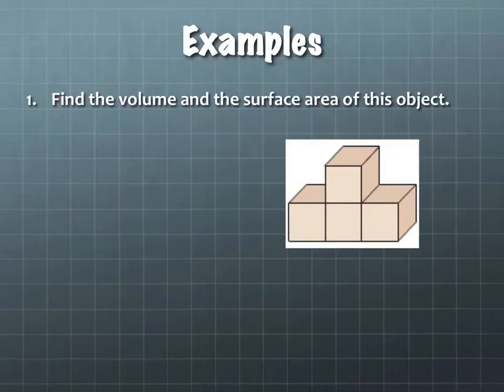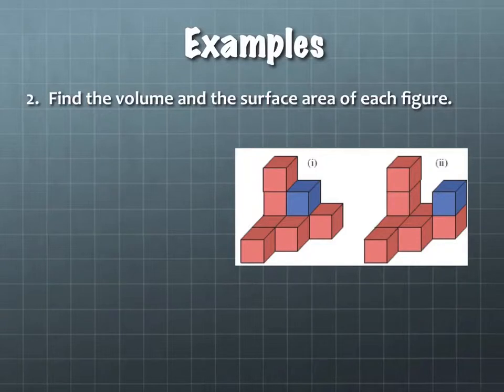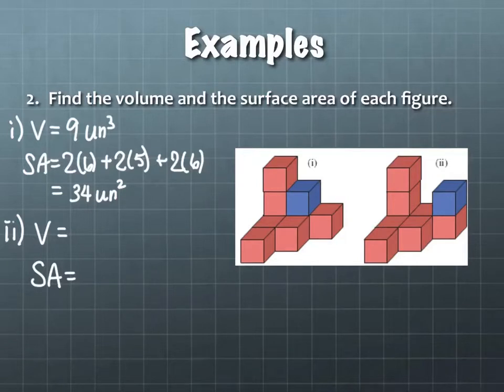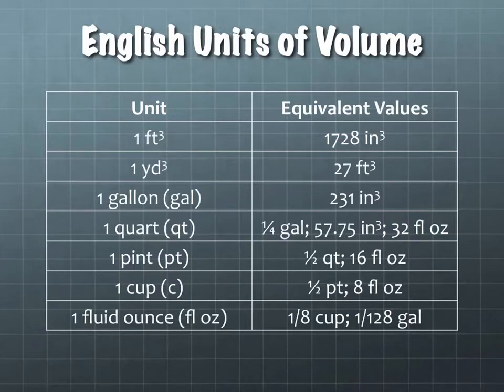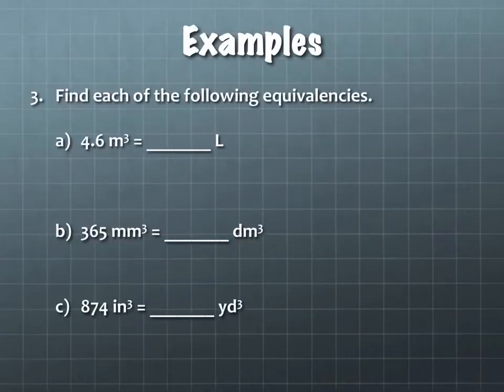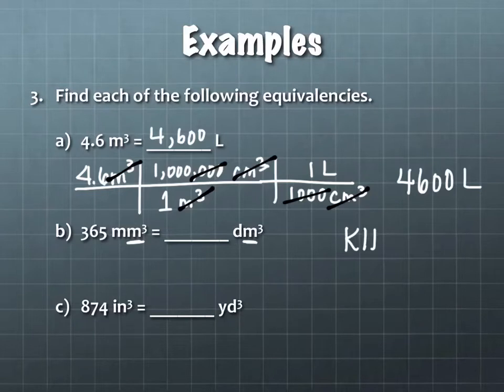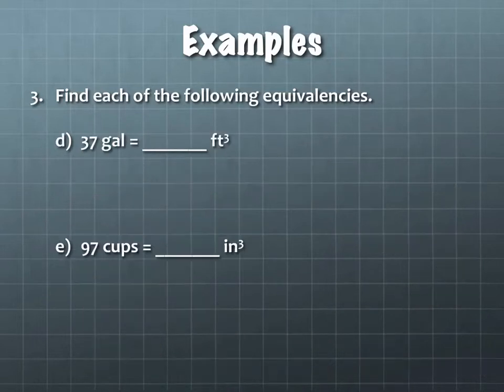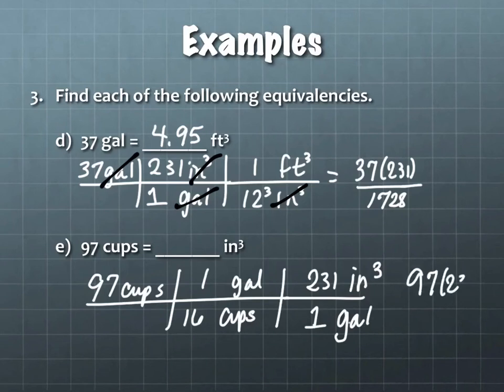14.5 Volume (part 1)